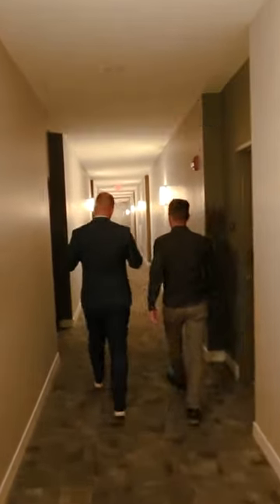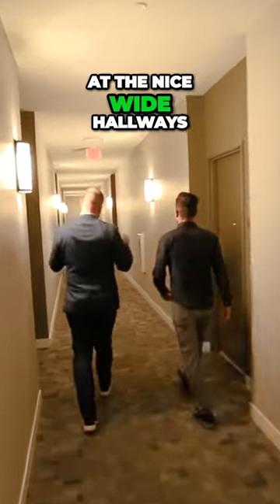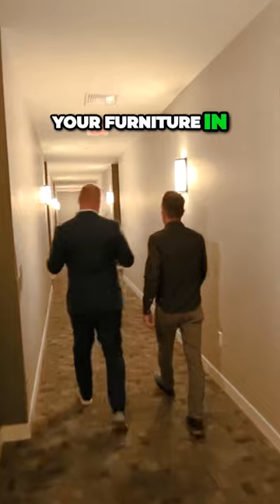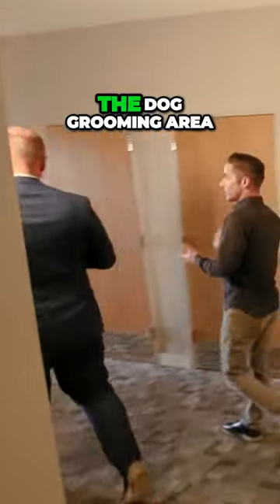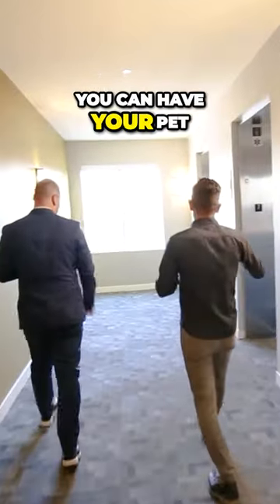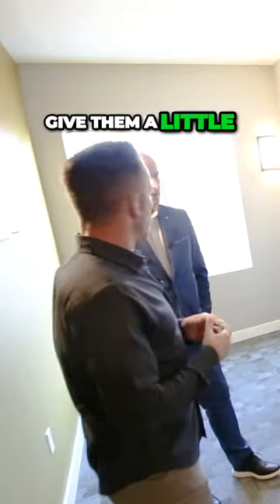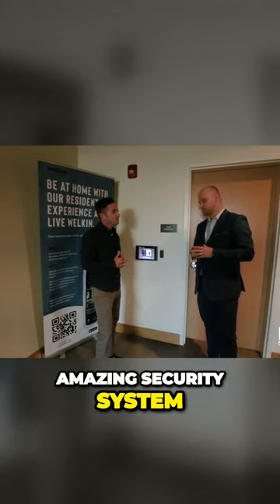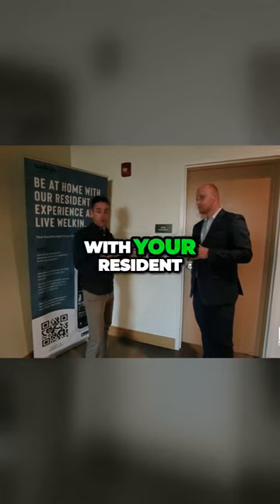Ultimate Pet-Friendly Living with Smart Locks & Stylish Amenities! Welcome to Welkin Apartments!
Craving a haven where you and your furry best friend can thrive? Look no further than Welkin Apartments, your gateway to unparalleled pet-friendly living and smart security. Here, stylish amenities cater to every creature comfort, while innovative technology ensures peace of mind for both you and your four-legged companion.

Wag Your Tail at Welkin's Perks:

Pawsome Playgrounds: Let your pup unleash the zoomies in our spacious, fenced-in dog run. Imagine romping around agility equipment, sniffing exciting scents, and making new furry friends.

Spa Day for Your Furry Fido: Pamper your pooch with a visit to our on-site pet spa. Imagine luxurious baths, gentle grooming, and maybe even a relaxing paw massage – your dog will be the envy of the park!

No Need to Leave Your Furry Family: Welkin welcomes pets with open arms (and paws!), with up to 70 pounds approved in most apartments. No need to sacrifice on space or style to give your pet the life they deserve.

Convenience at Your Paws: Skip the hassle of carrying keys with secure smart locks on every apartment door.

Welkin offers a world of amenities for both you and your human companions:

State-of-the-Art Fitness Center: Stay active and energized in our fully-equipped fitness center. Cardio machines, free weights, and strength-training equipment cater to every workout routine.

Sparkling Pool: Dive into summer bliss in the refreshing pool, perfect for cooling off on hot days or taking a leisurely swim. Imagine poolside barbeques, laughter, and unforgettable memories with friends and family.

Sky-High Lounge with Breathtaking Views: Unwind and socialize in the chic rooftop lounge. Picture yourself sipping cocktails under the stars or enjoying alfresco dining with friends.

Modern Interiors Designed for Living: Welkin apartments boast spacious layouts, expansive windows, and sleek finishes. Relax in style, cook up culinary masterpieces in gourmet kitchens, and create your own cozy haven.

Ready to discover the ultimate pet-friendly haven with smart security and stylish amenities?